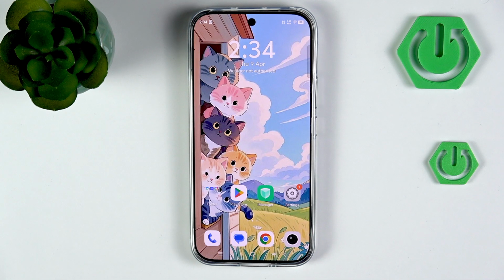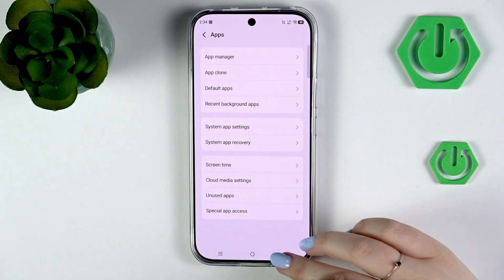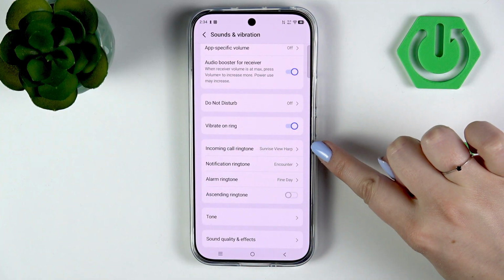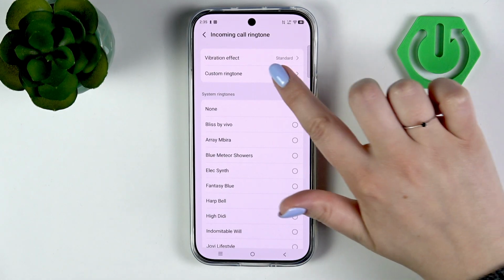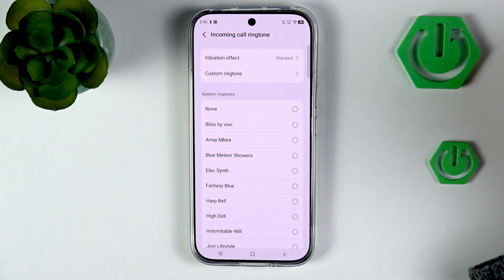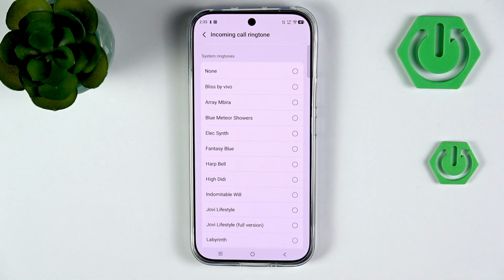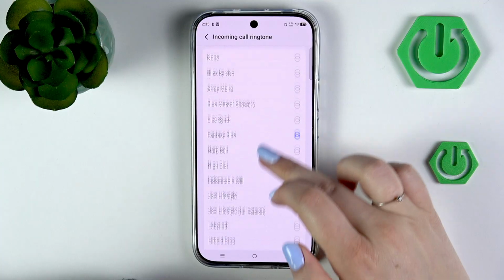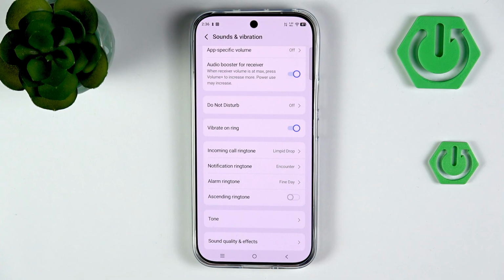VIVO V70 – How to Change Ringtone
In this short, clear video you will learn how to change the ringtone on the VIVO V70 step by step. We open Settings, go to Sounds & Vibration, find Incoming call ringtone, and show how to pick a pre-installed tone, use a Custom Ringtone from your files, or select None to silence calls. You’ll also see how to preview any ringtone by tapping it and apply the choice so your VIVO V70 uses the new sound for incoming calls. This guide is perfect for new VIVO V70 owners or anyone who wants to personalize call notifications quickly and easily.

How to change ringtone on VIVO V70?
How to set a custom ringtone on VIVO V70?
Where is the Incoming call ringtone setting on VIVO V70?

0:00 Intro
0:06 Open Settings and go to Sounds & Vibration
0:24 Incoming call ringtone section
0:35 Browse pre-installed ringtones
0:45 Use Custom Ringtone from your files
1:03 Select None to silence incoming calls
1:06 Preview a ringtone by tapping it
1:29 Apply selection and confirm
1:36 Outro